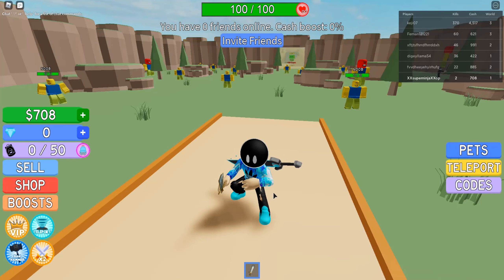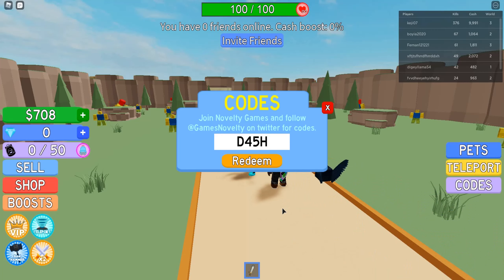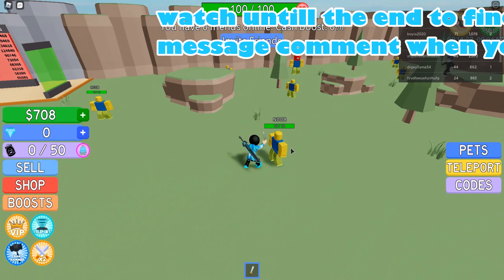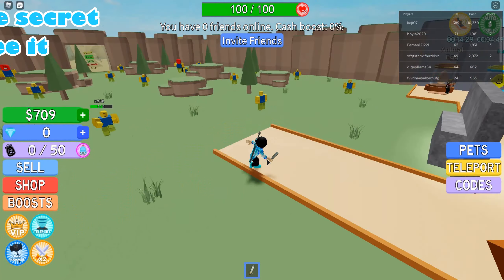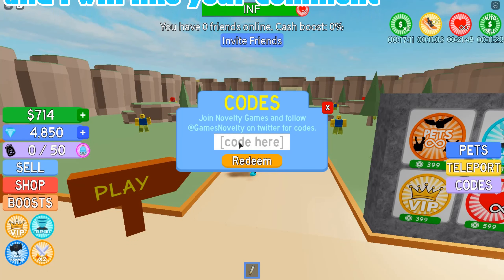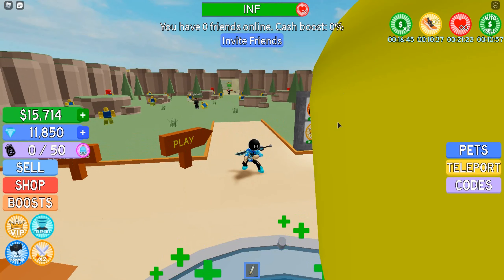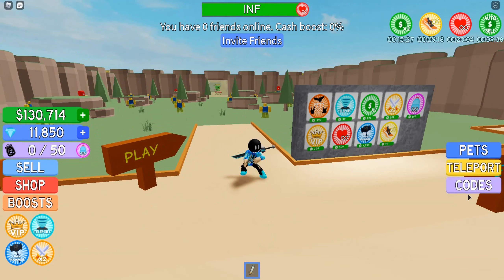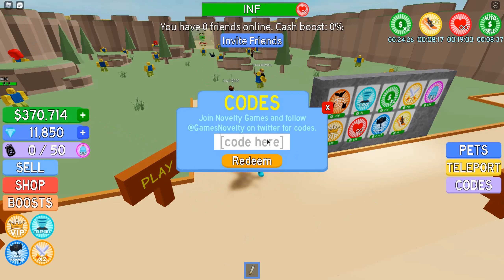ALL NEW CODES IN ⚔️Melee Simulator⚔️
do you know what time it is?? its..